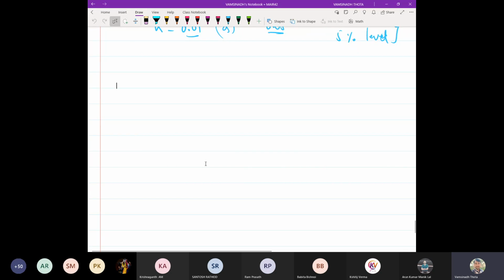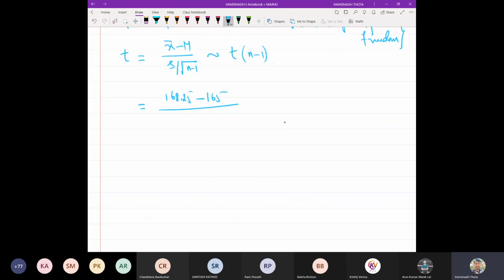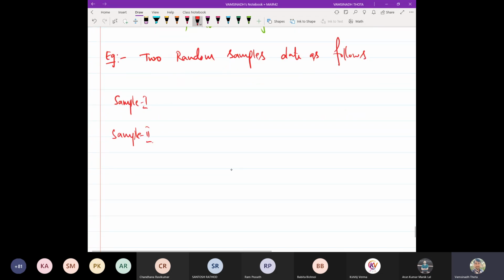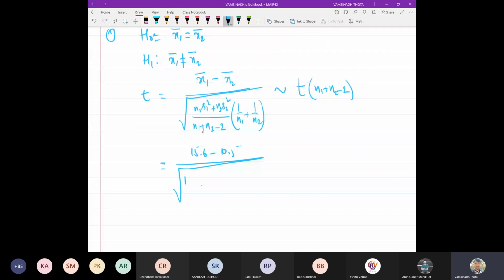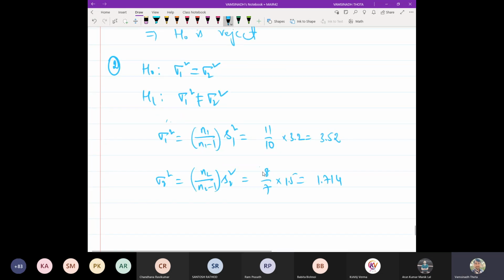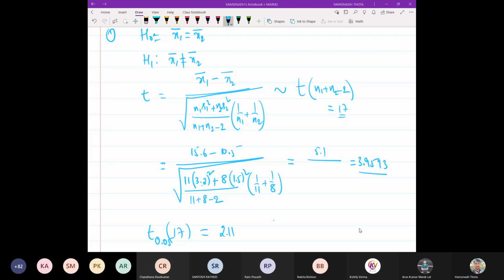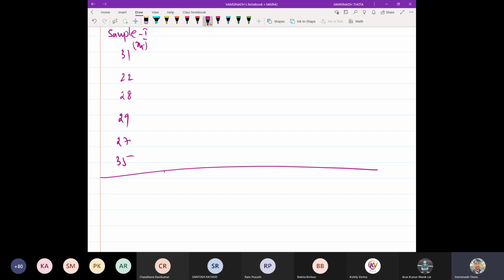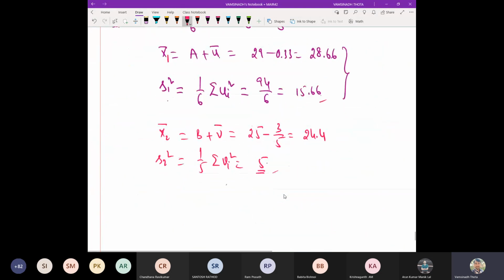MAIR42 Maths Lecture45 (21/04/2021)